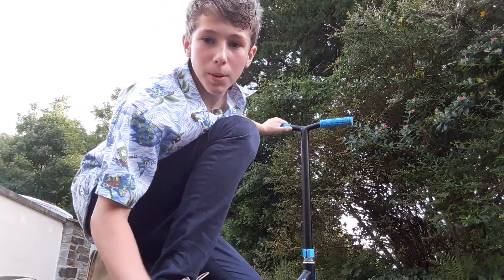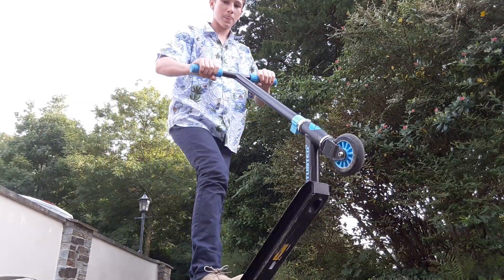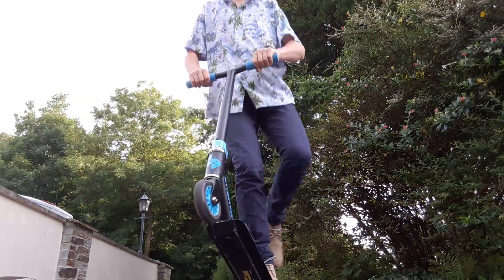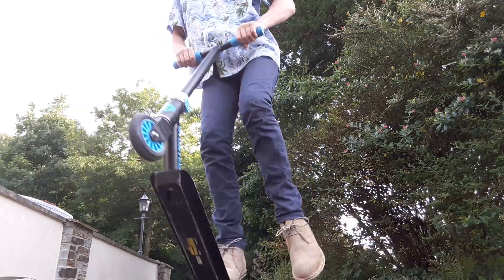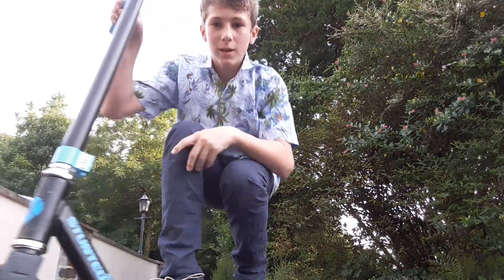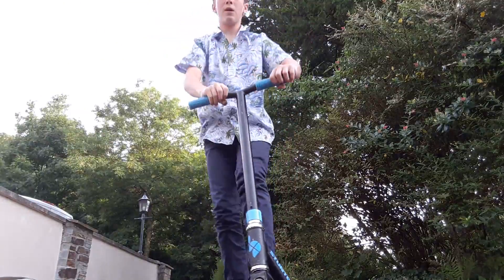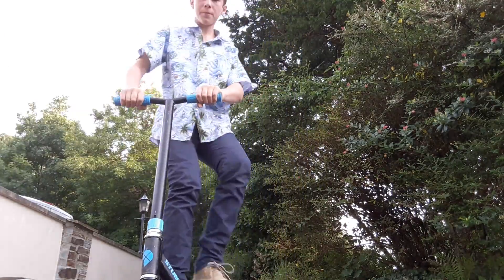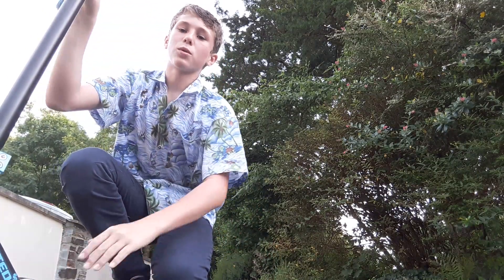VLOG | using my stunted scooter | day 3 in cornwall